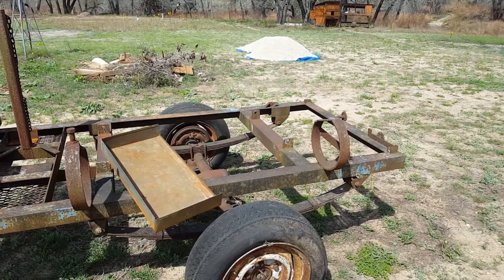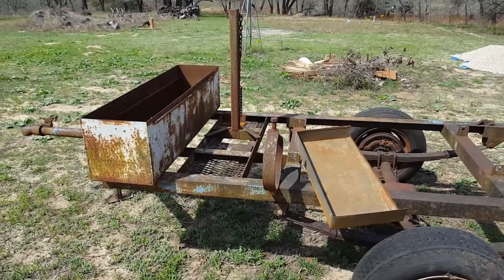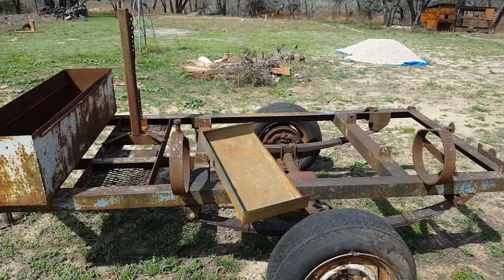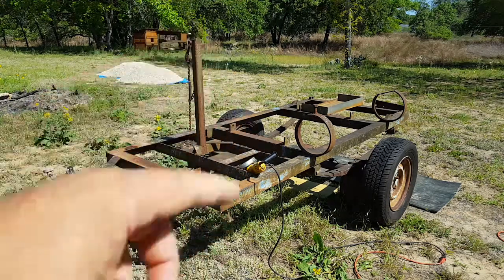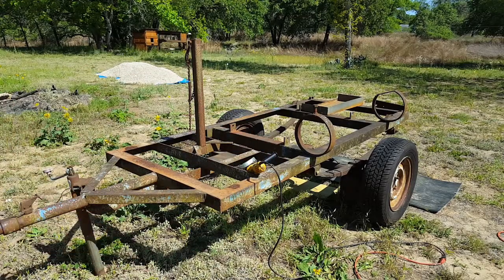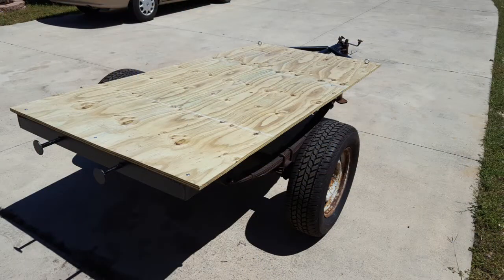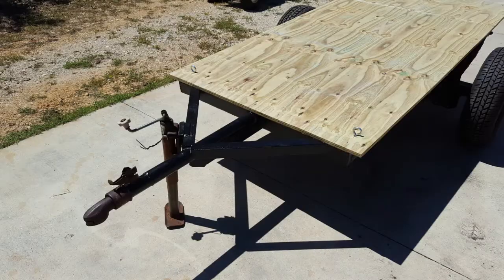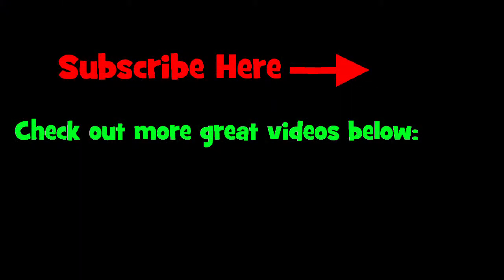Welding trailer demolition and conversion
We found this welding trailer for sale in our neighborhood and bought it for $125. We had planned to use it for my father in law to carry his golf cart back and forth between here and Indiana but he decided to just leave it here over the summer so we ended up selling it and making a few dollars. This was a fun one as who doesn't like to use a sledge hammer and bang on something... and then rebuilding it into something useful.